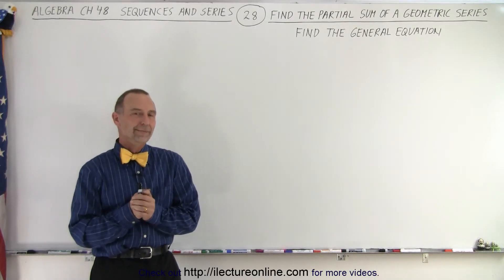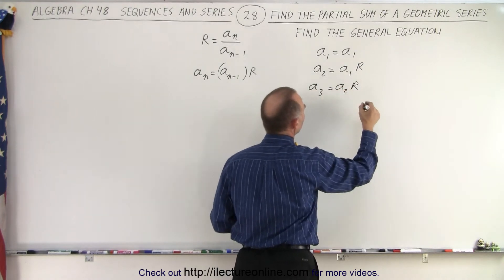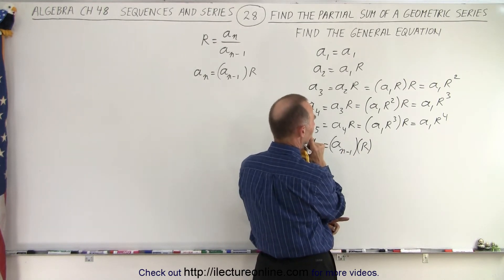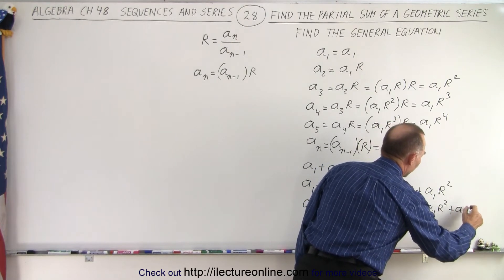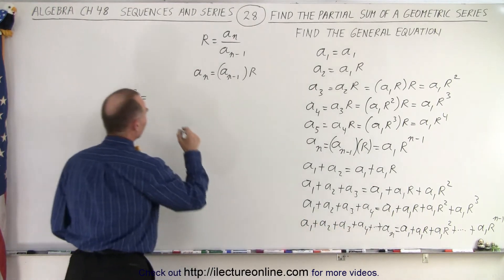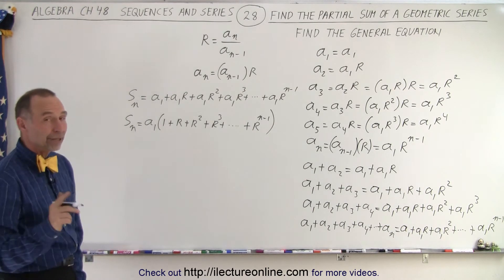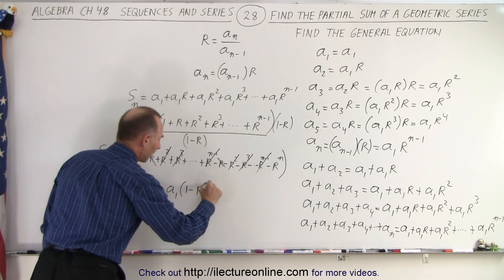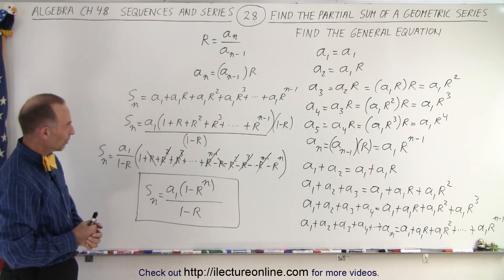Algebra Ch 48: Sequences and Series (28 of 34) How to Derive the Partial Sum of a Geometric Series?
We will derive the equation: Sn= a1(1-R^n)/(1-R)